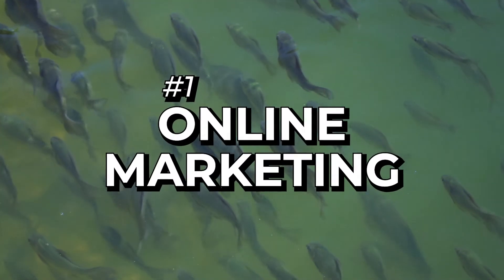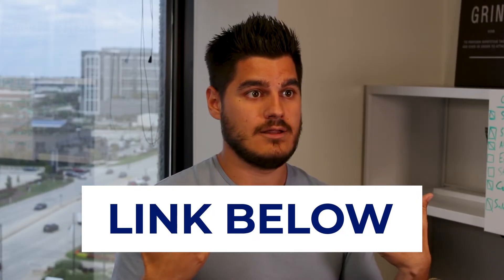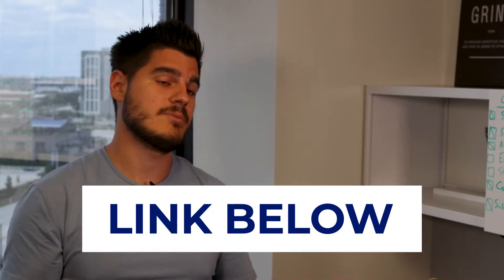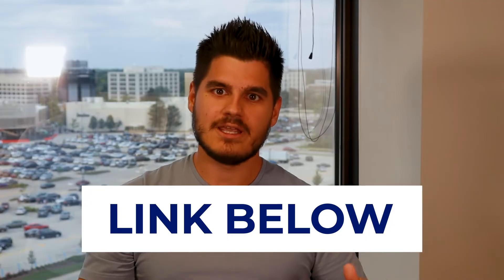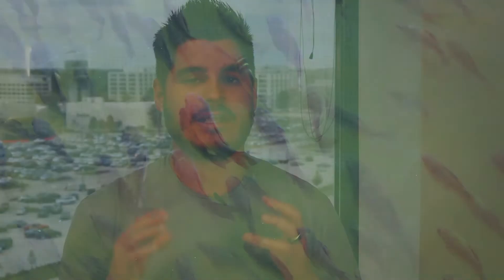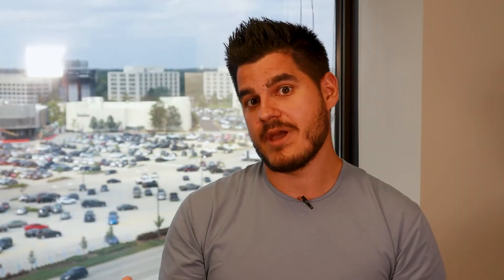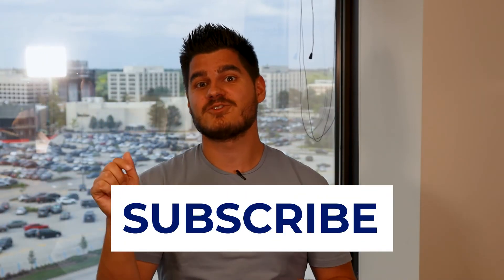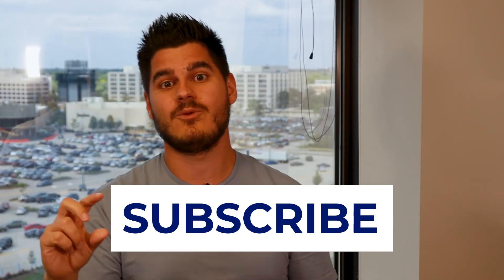Albi After Hours: The Top 5 Restoration Revenue Sources for Restorers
So, how do you set yourself apart from the average restorer who rakes in 2 million a year?

You cast a wide net of fishing holes in this latest Albi After Hours; learn the 5 different revenue sources you can use to help grow and scale your business.

00:00-00:55 Introducing the top 5 Revenue Sources for Restorers
00:56- 03:09 Utilizing Online Marketing
03:10-04:33  Insurance Agents
04:34-05:20 Plumbers
05:21-06:02 Property Managers
06:03-07:47 Expanding Service Offerings
07:48-8:25 Conclusion